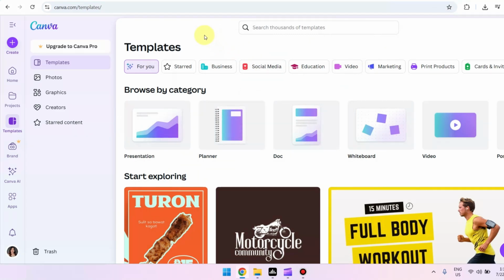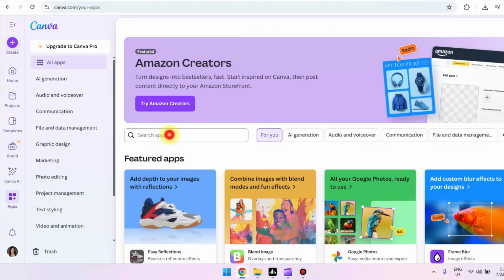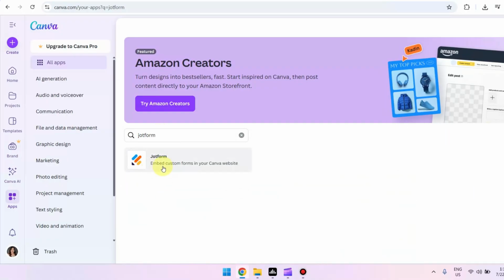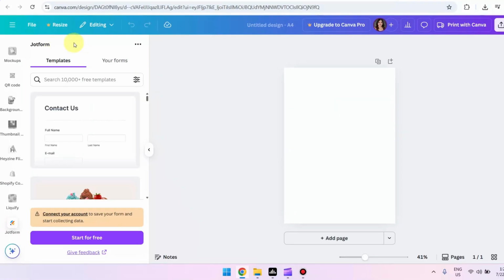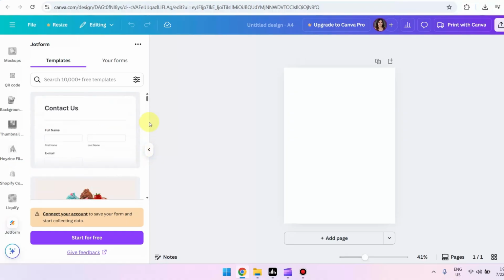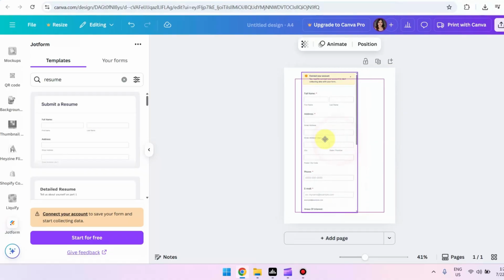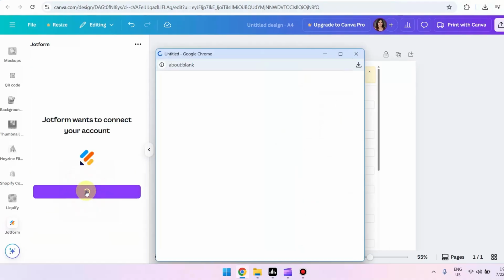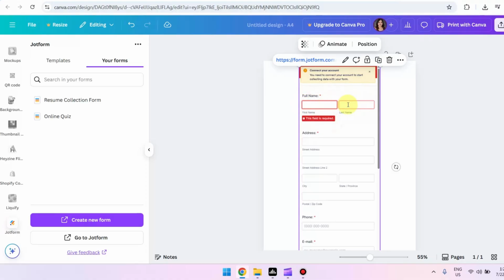How to Create Forms in Canva with Jotform 2025 (QUICK & EASY)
Want to embed interactive forms on your Canva designs? In this step-by-step tutorial, you’ll learn how to create a form in Jotform and integrate it directly into your Canva website or project — capturing responses without switching platforms.

We’ll cover:

    Designing a form in Jotform (contact, feedback, RSVP, or survey)

    Getting the embed code or share link from Jotform

    Adding the form to your Canva design using the Embed element or link

    Customizing styles to match your Canva brand

    Testing and publishing your design so submissions go through seamlessly

✅ Works with free Canva & free Jotform plans
📩 Perfect for lead capture, event registration, quizzes, and client intake forms